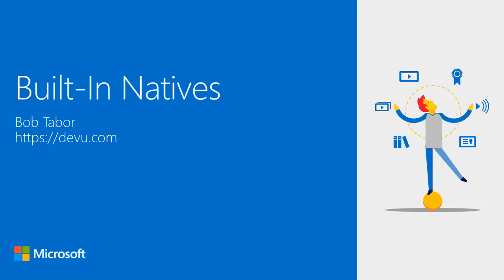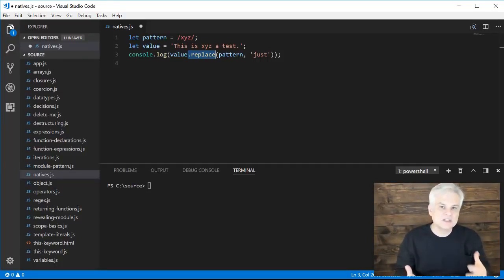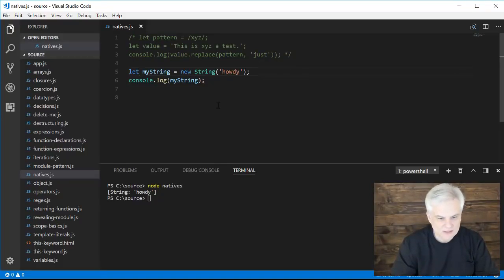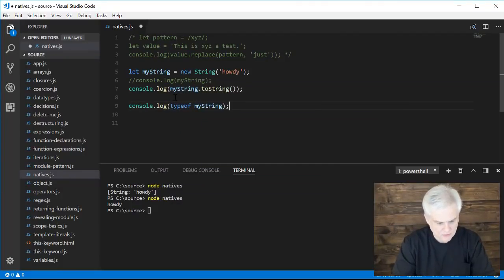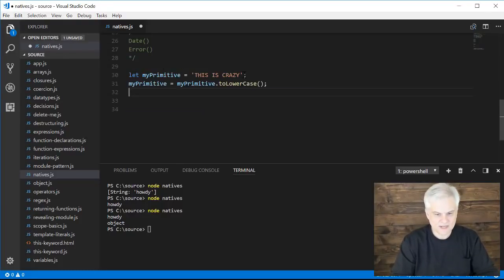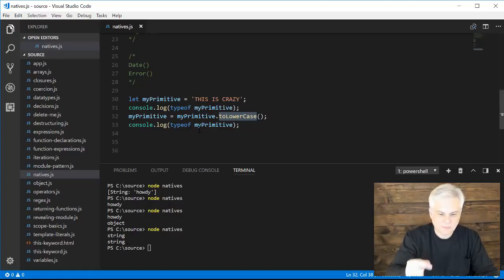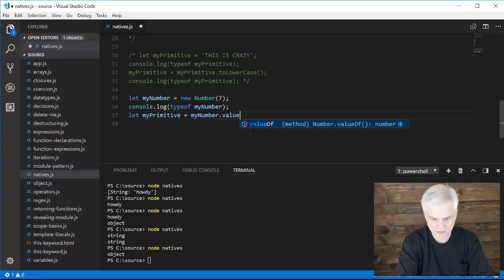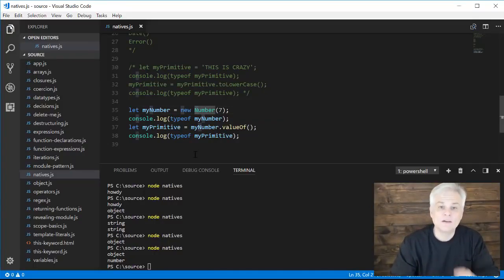22 Built In Natives